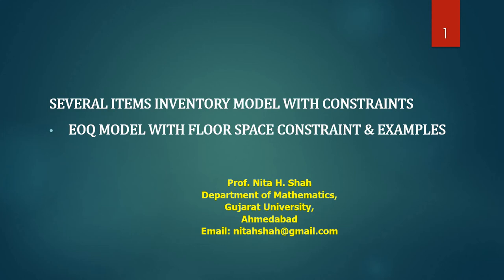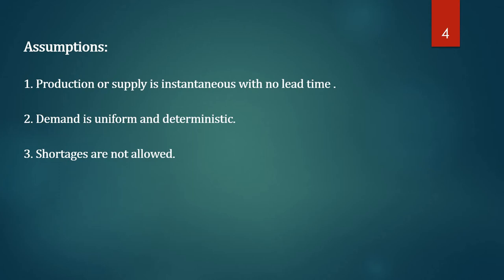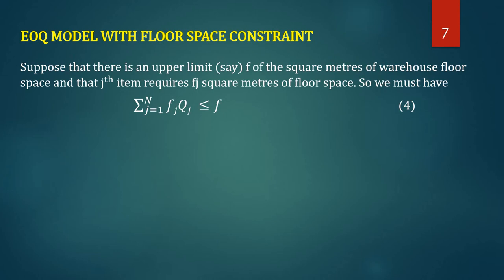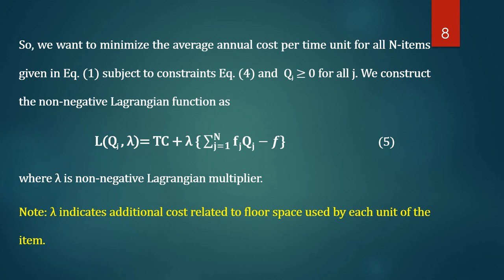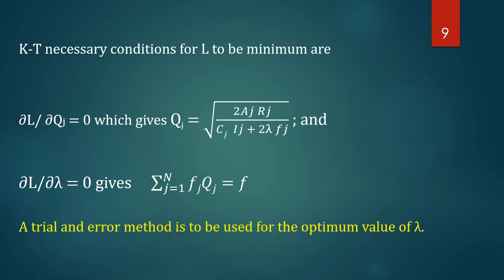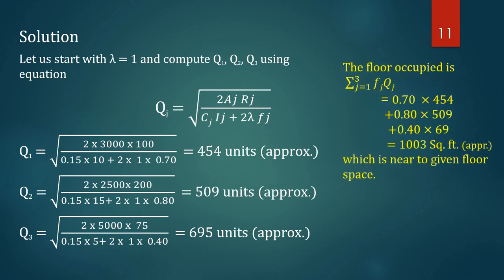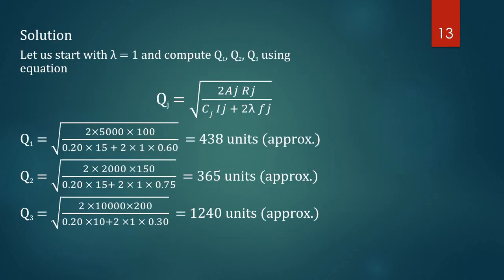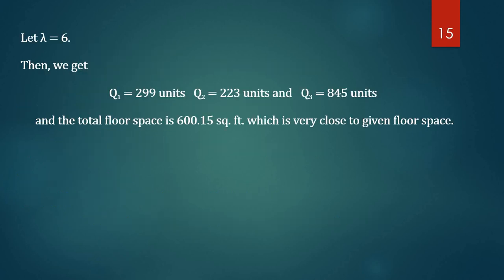Lecture 7 EOQ model with floor constraints Jan 13, 2021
Economic order quantity model with floor space constraint of warehouse is discussed.